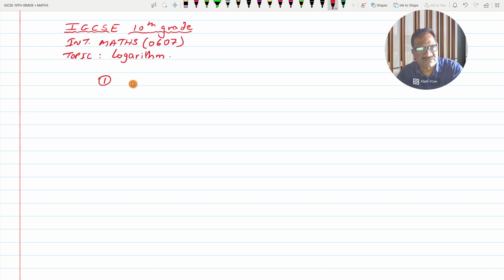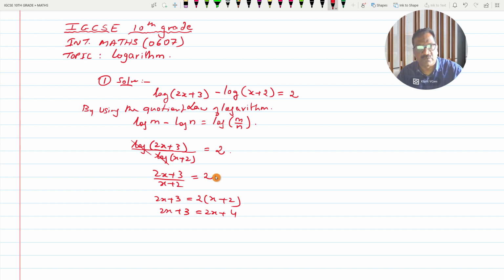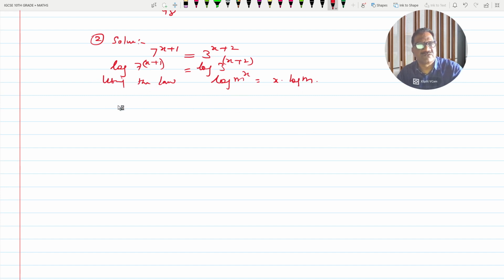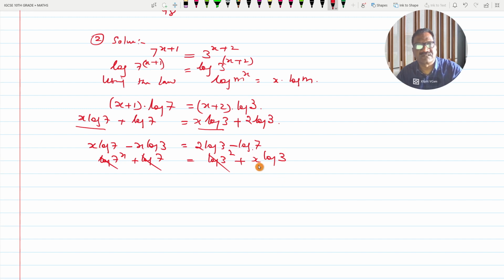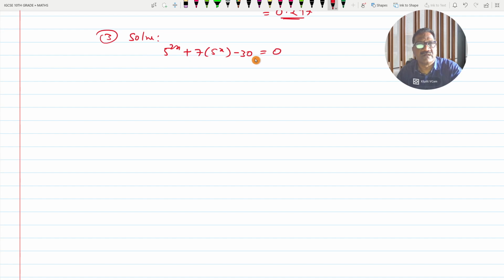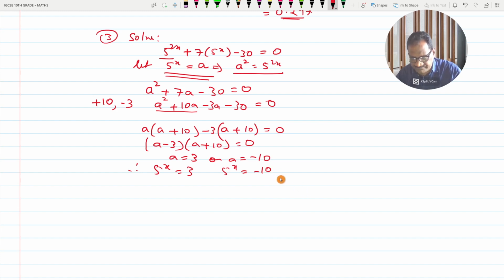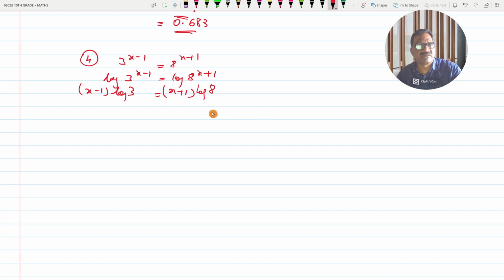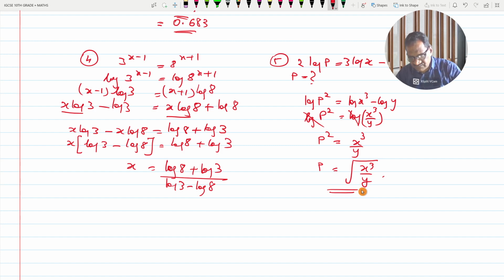CAMBRIDGE IGCSE INT.MATHS(0607)|LOGARITHM NUMERICALS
CAMBRIDGE IGCSE INT.MATHS(0607)|LOGARITHM CONCEPT AND NUMERICALS